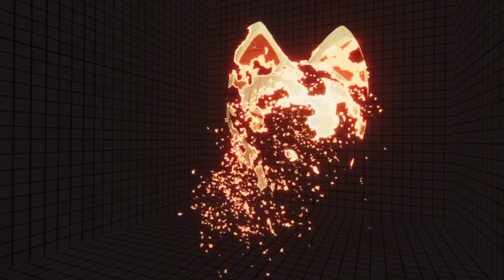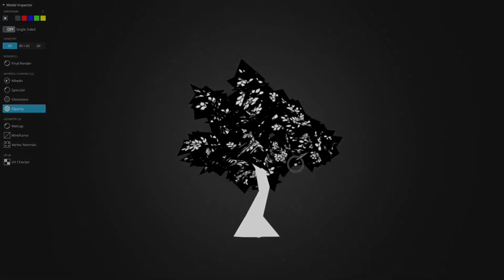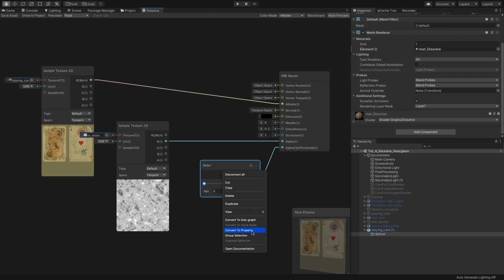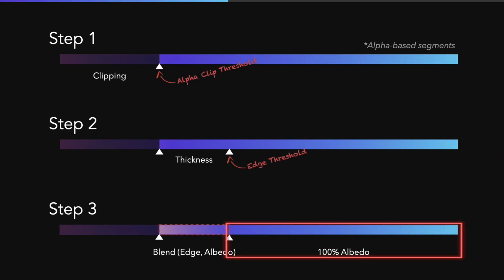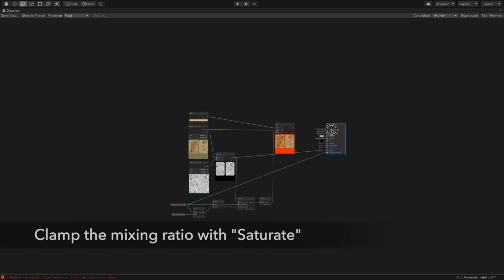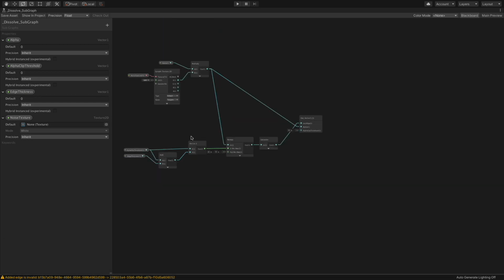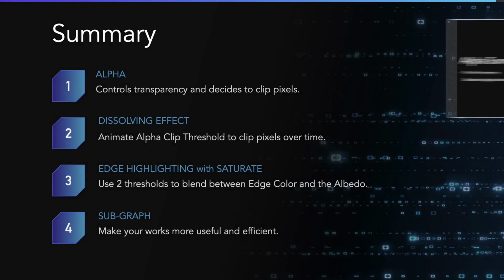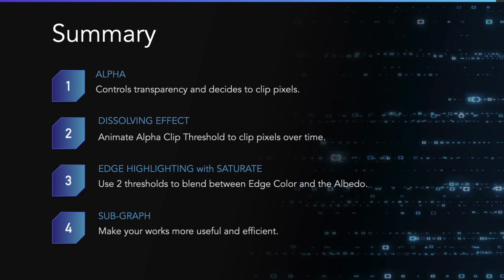🇬🇧 Episode 4 - Dissolve Effect (Full) | EN (Or how to use Alpha Clip Threshold in Shader Graph)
🇬🇧 [Unity Shader Graph] Episode 4: Dissolve effect
With just a finger snap, Thanos caused the extermination of half of all life in the universe. We saw Black Panther, Scarlet Witch and the friendly neighborhood Spider-Man vanish in the air, one by one. These iconic characters disappear from the screen with thousands of pieces. That's the DISSOLVING effect.
An enemy turns into multiple particles and becomes invisible when getting shot. A monster was summoned out of nowhere. These are also the DISSOLVING effects.
DISSOLVING is one of the most popular visual effects in Computer Graphics. And there are many ways to implement it in a game. Today I will show you my method, which relies heavily on the Alpha property.

00:00 INTRODUCTION
00:59 1.1. Alpha
02:11 1.2. Alpha Clip Threshold
04:30 1.3. Alpha Summary
05:10 2. HANDS-ON TIME
06:33 2.1. Preparation
06:48 2.2. Create a Shader Graph
06:59 2.3. Create a Material
07:18 2.4. Sample the Albedo texture
07:46 2.5. Use the Noise texture as Alpha
08:27 2.6. Control the Alpha Clip Threshold externally
11:14 2.7. ADVANCED: GLOWING EDGE
13:23 2.7.1. Calculate the Edge Threshold
13:49 2.7.2. Convert Alpha to the mixing ratio
15:07 2.7.3. Blend Edge Color
17:47 2.8. ADVANCED: SUB-GRAPH
23:33 2.9. ADVANCED: DISSOLVING DIRECTION
25:47 3. GOOGLE TIME
29:51 4. SUMMARY
30:41 5. MORE